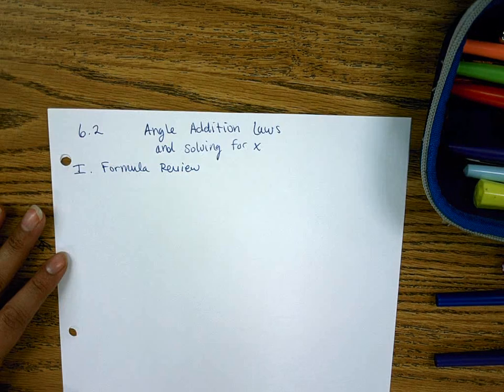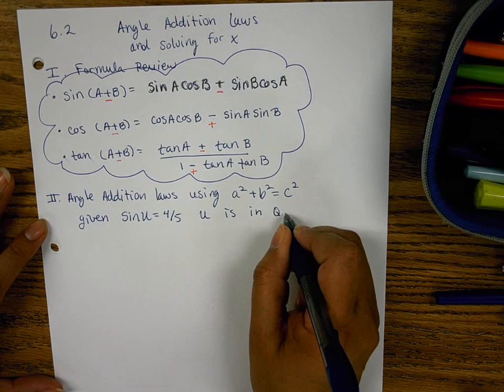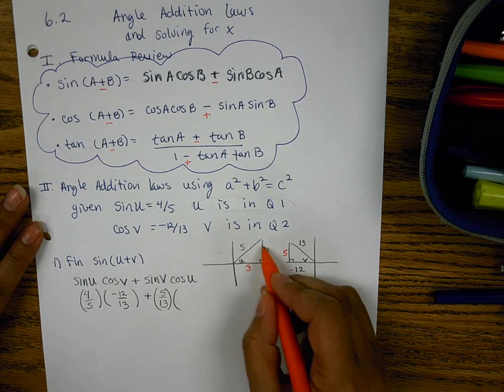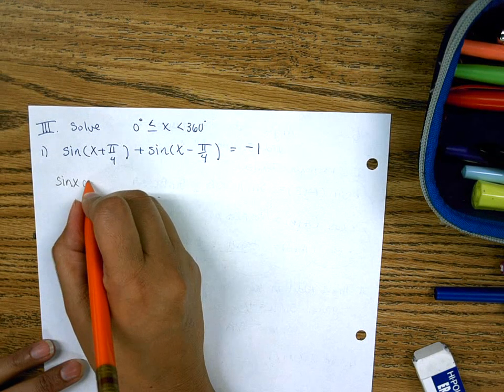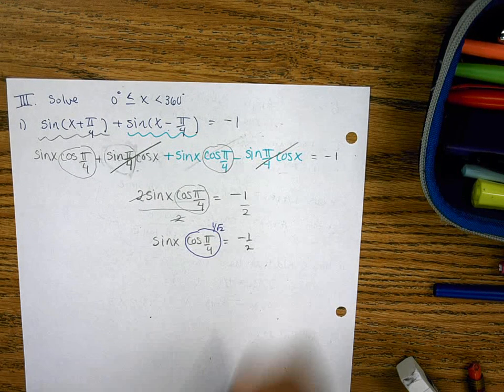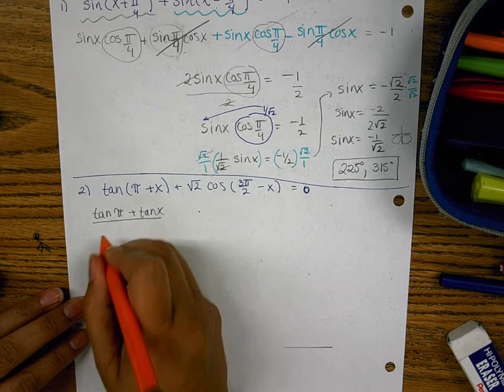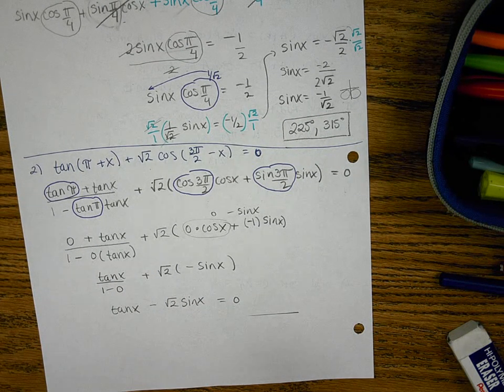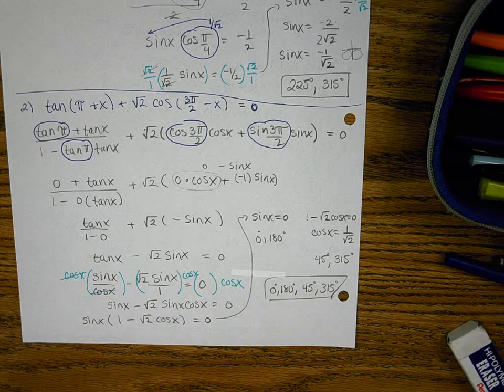Adv. Math Notes 6.2